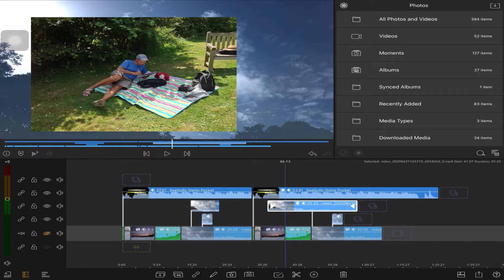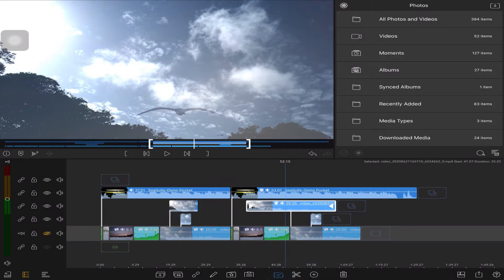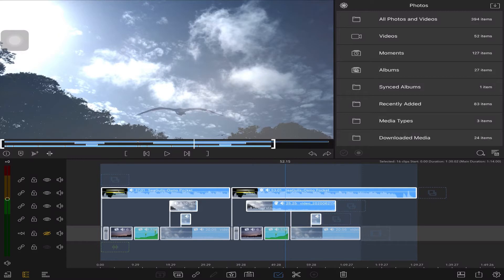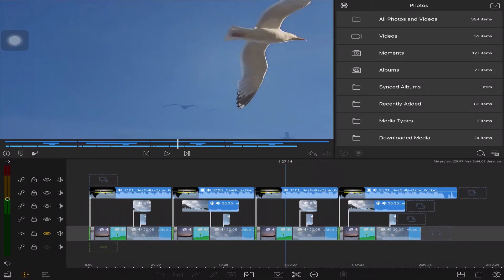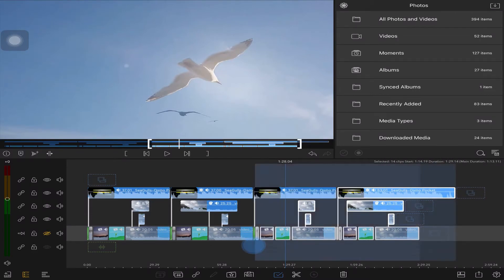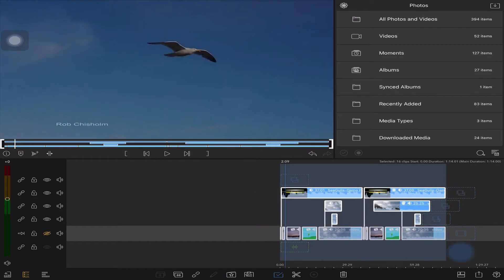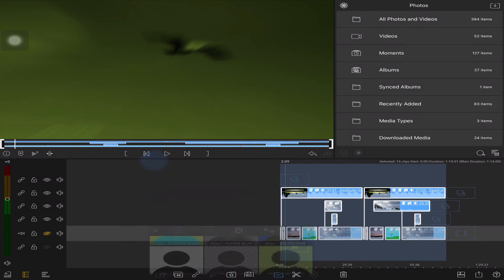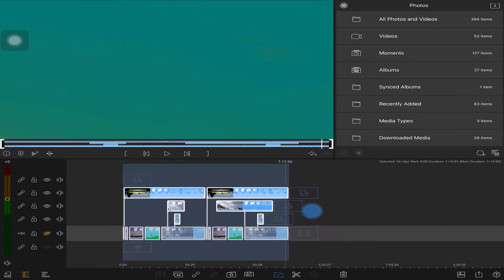How to Select all copy and pasting in LumaFusion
LumaFusion copy paste functionality